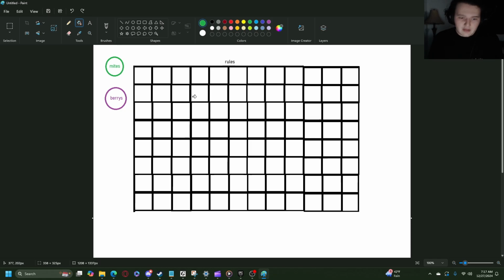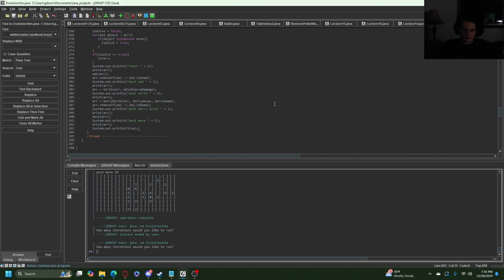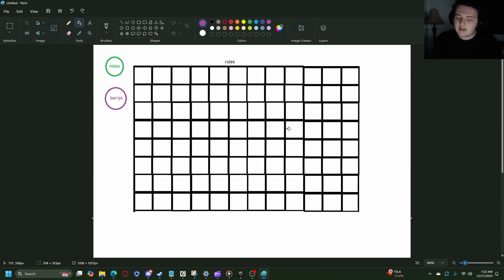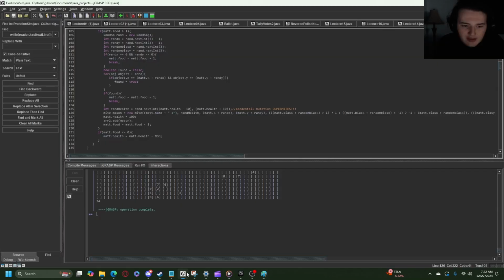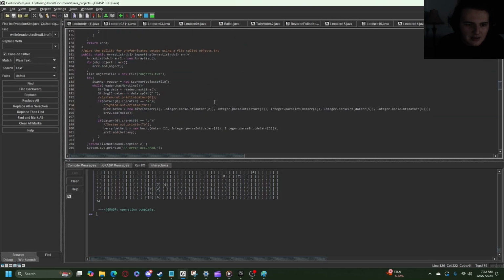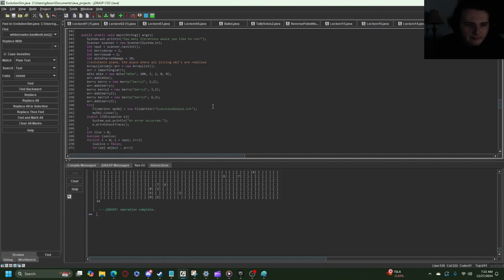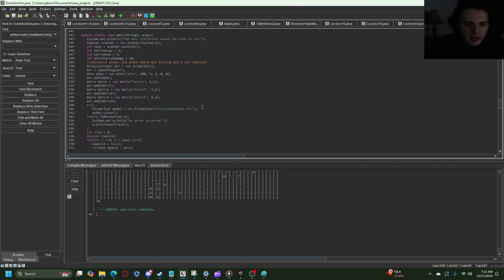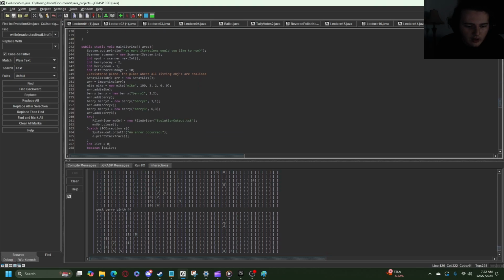Evolution simulation exploration (4/4)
in this video I explain the thoughts and ideas that went in to making a evolution simulator i made with java. it took me 8 hours to build.
this is part 4/4 in a series.